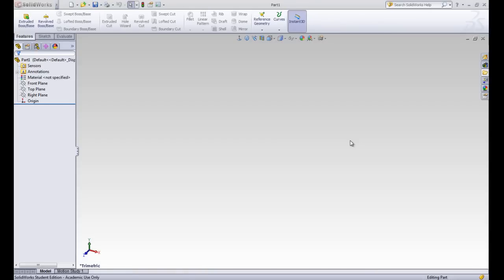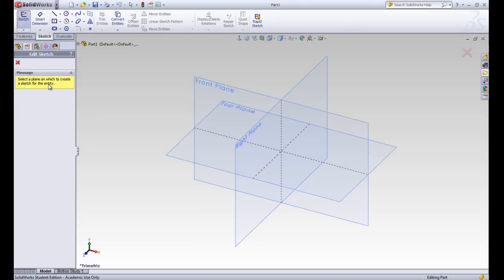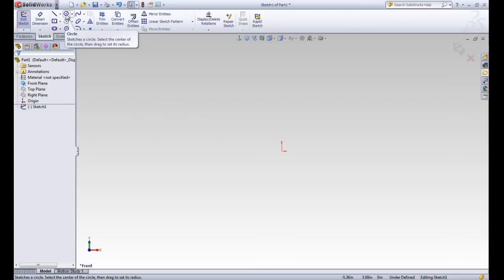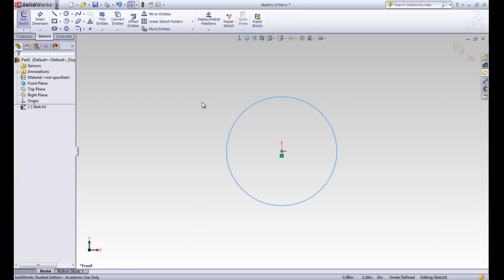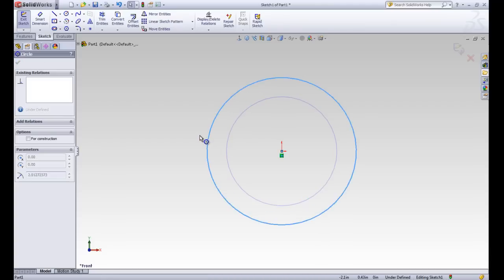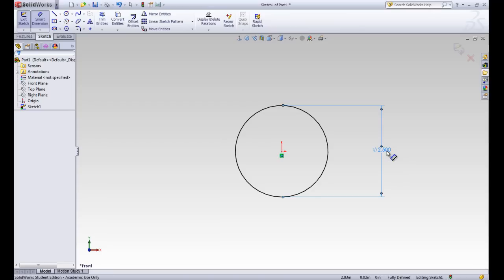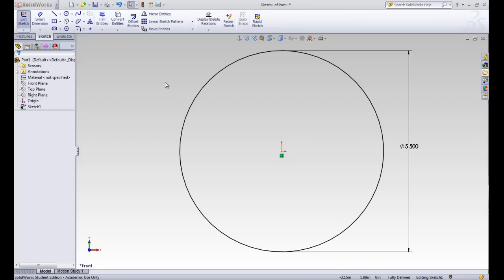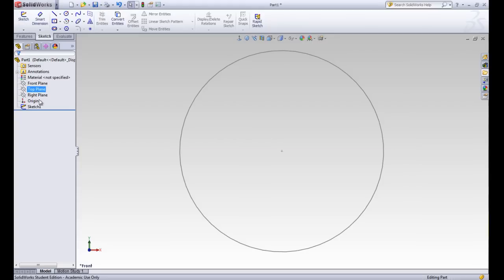SolidWorks 1.2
Beginning Sketches